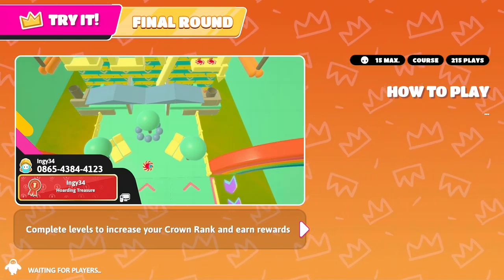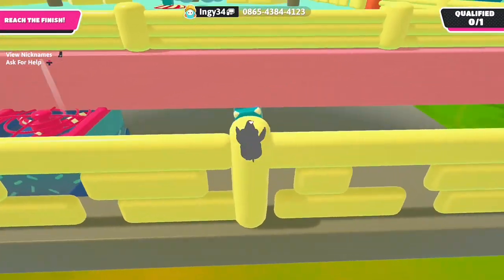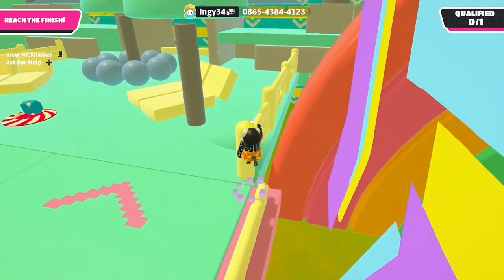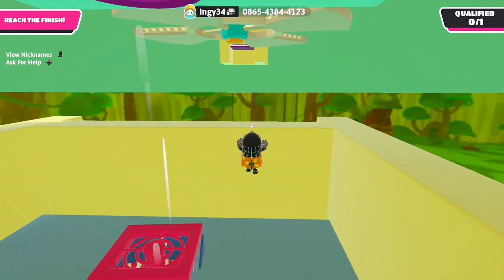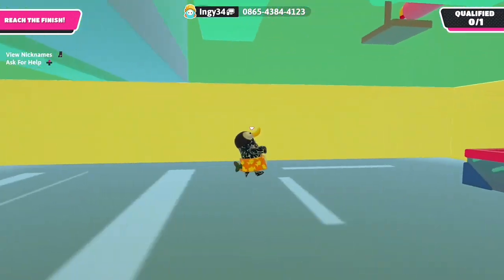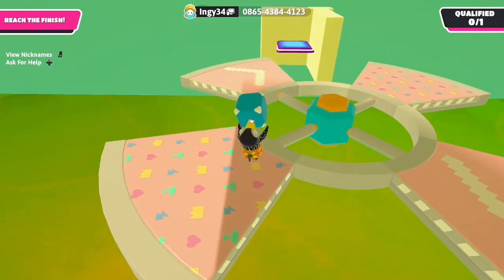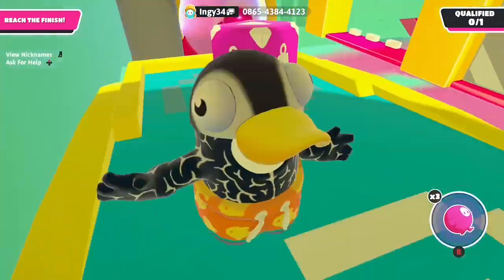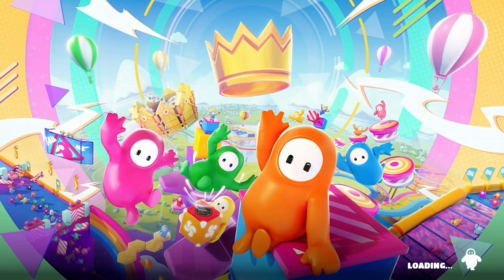Fall Guys Maps: Try It! by Ingy34